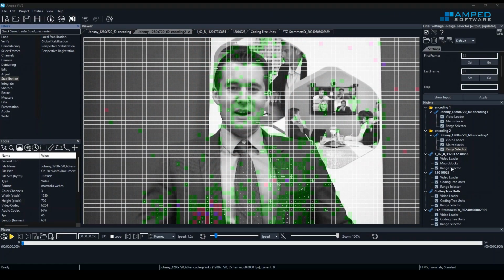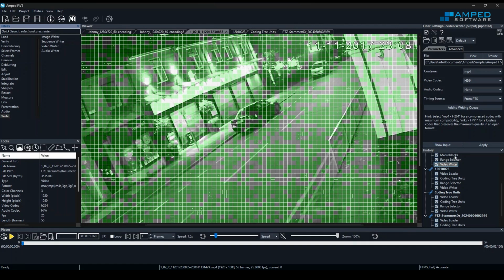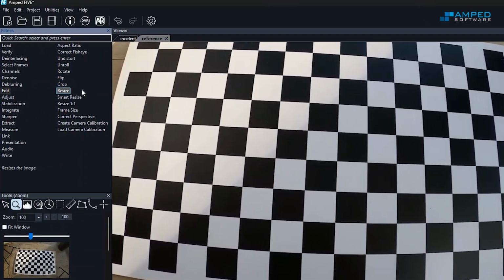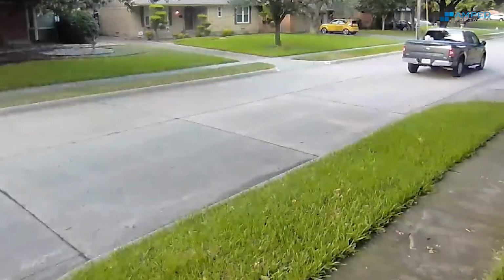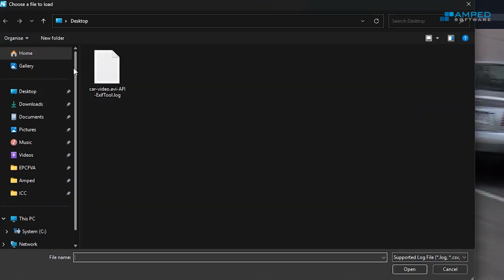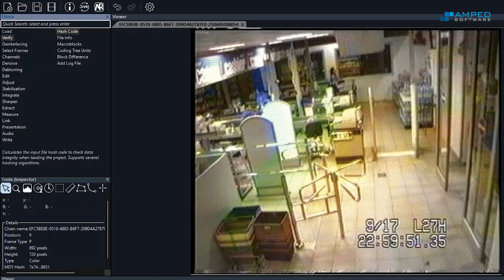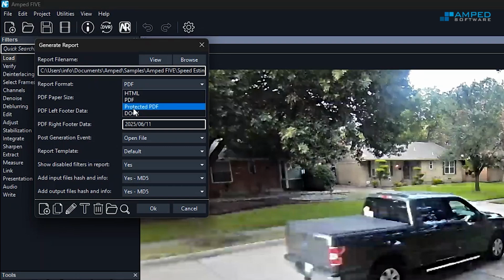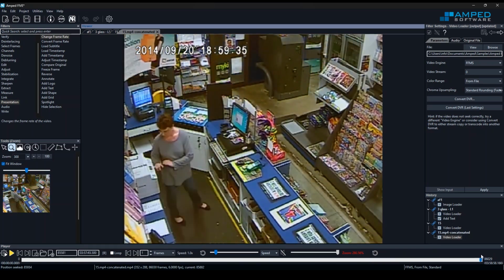Amped FIVE Update 37757: Writing Queue, Camera Calibration, RIFF Viewer, and Much More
The latest version of Amped FIVE is out now with powerful new features to improve accuracy, efficiency, and forensic integrity.
This update adds smarter tools for calibration, decoding, export control, and in-depth file analysis.

🔹 New Writing Queue - batch multiple writer jobs and let them process when you’re off the clock
🔹 Camera Calibration filters - undistort GoPros, dashcams, and Body Worn Video with checkerboard-based profiles
🔹 RIFF Viewer - inspect every AVI/RIFF chunk for authenticity and error hunting
🔹 Video Writer Timing Source - lock exports to PTS, Date/Time, or Avg FPS for frame-accurate playback
🔹 Plus Decimate-frame filter, PU display in CTU, TSV log workflows, concatenation checks, and dozens of fixes and engine upgrades

Update now and explore the latest tools built to support your forensic workflow.